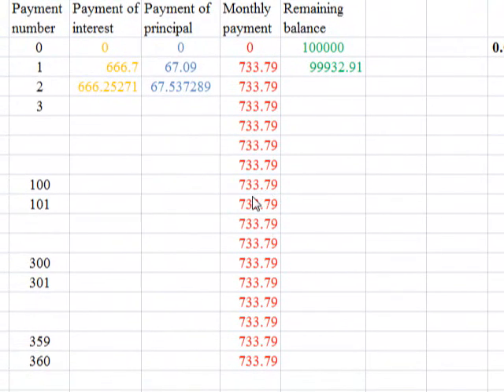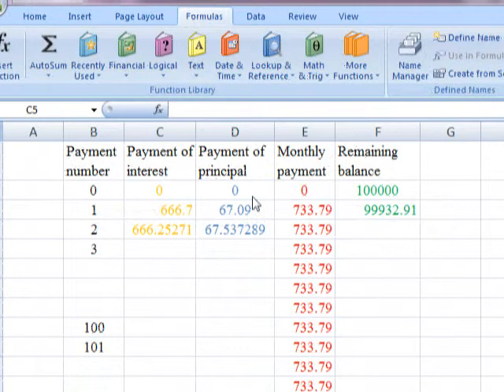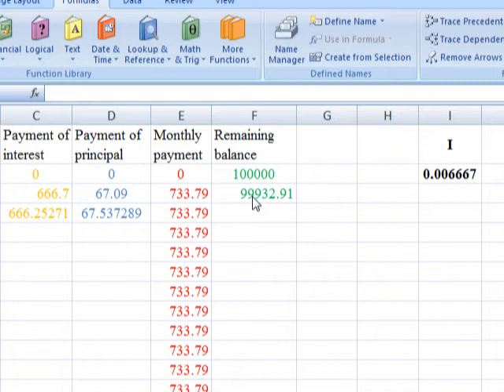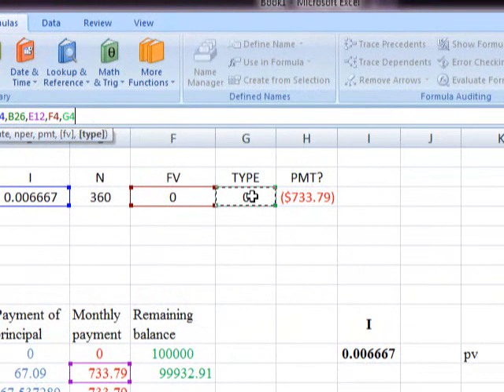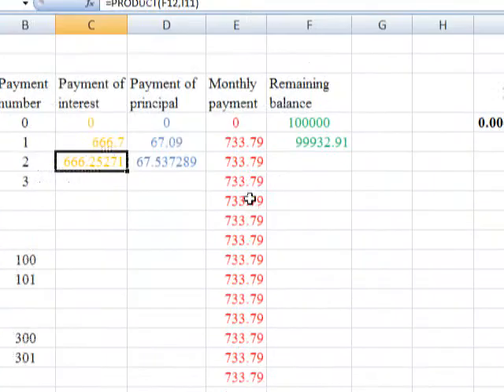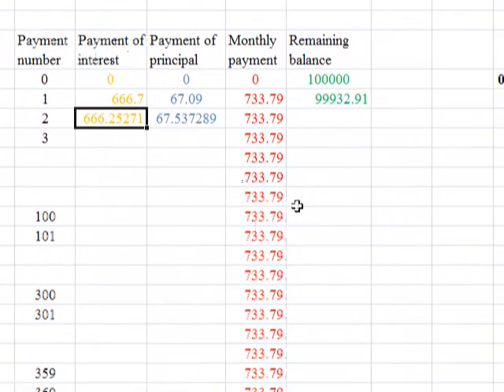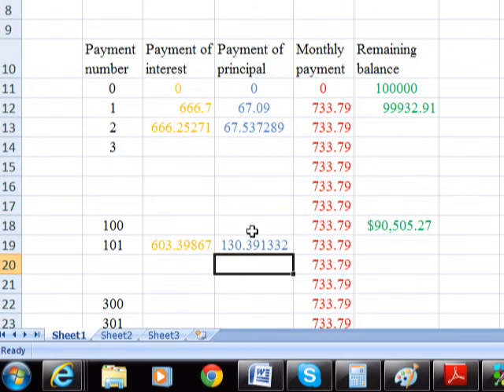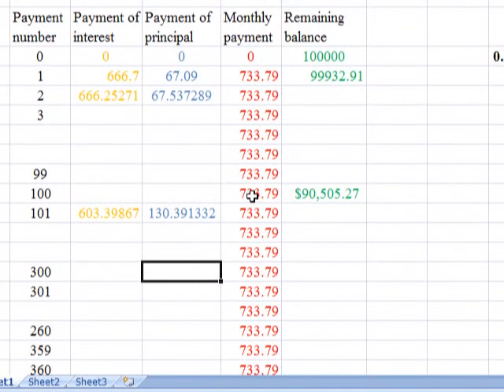Table of monthly payment and remaining balance on a mortgage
this video present how to compute  payment on principal and interest as well as the remaining balance with the help of Excell